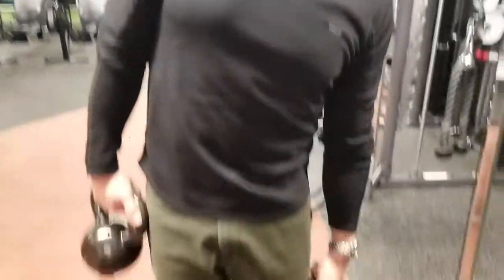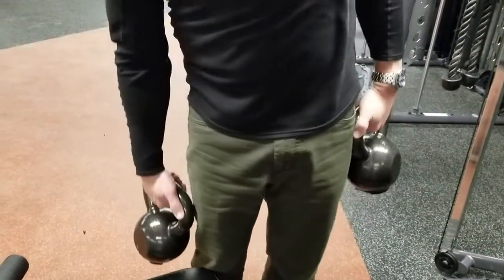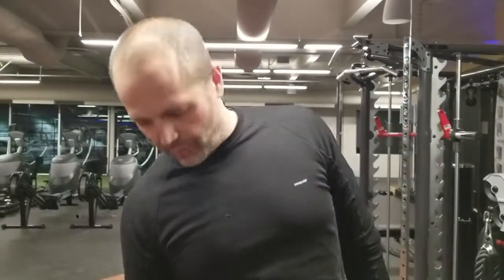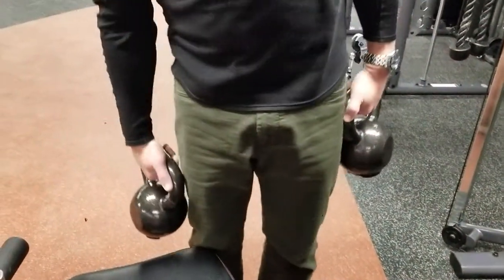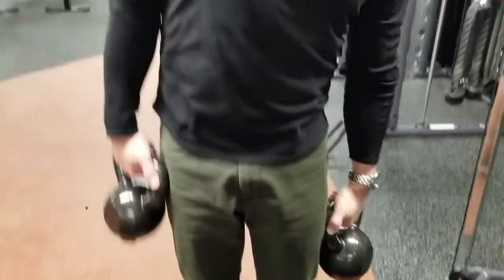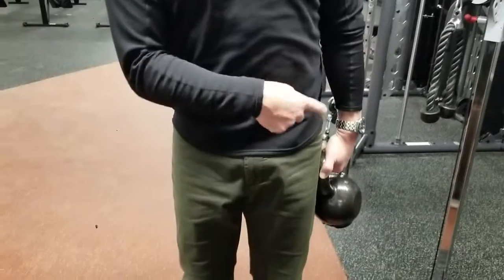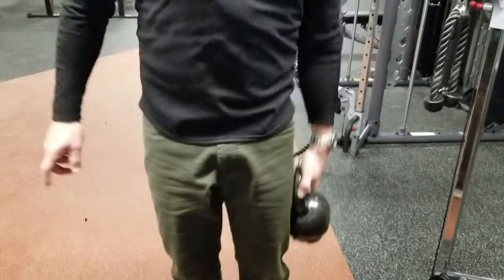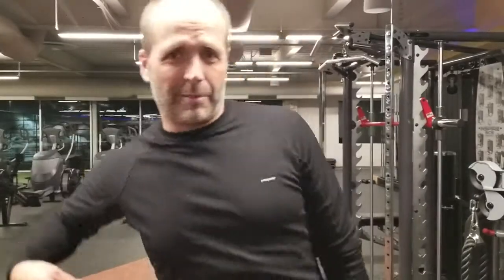Friends Don't Let Friends do Tick-Tocks with Two KB's - GPP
The reason behind weighting only one side on tic-tocs is to give the obliques on the opposite side a nice extension with the weight down and flexion when pulling it back. If there is a weight in both hands, its balanced, hence no push and pull of the obliques.